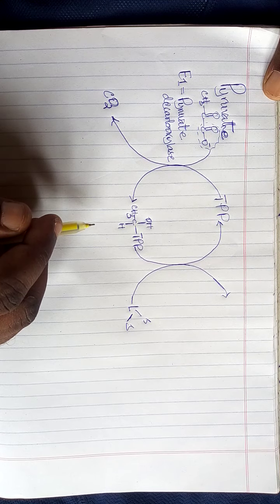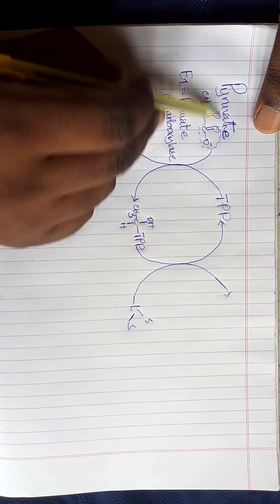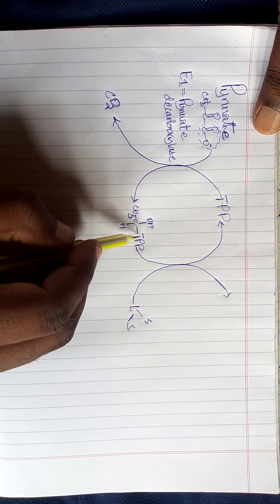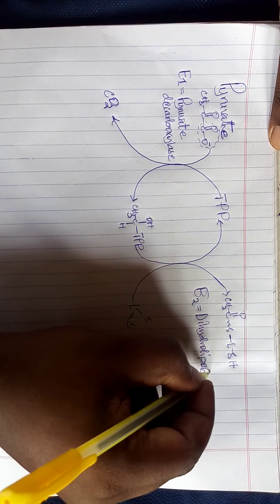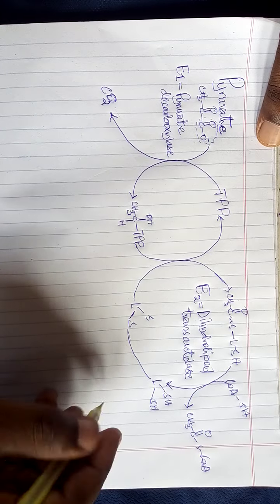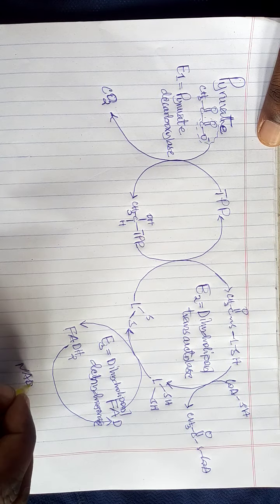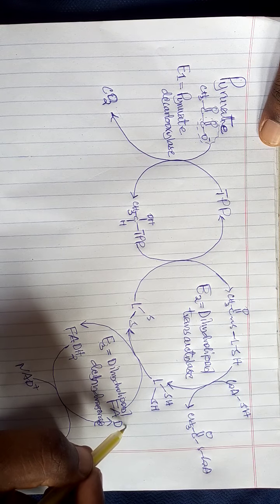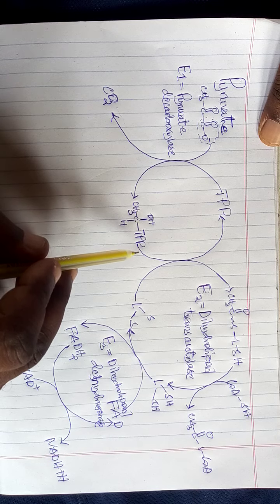PYRUVATE DEHYDROGENASE COMPLEX